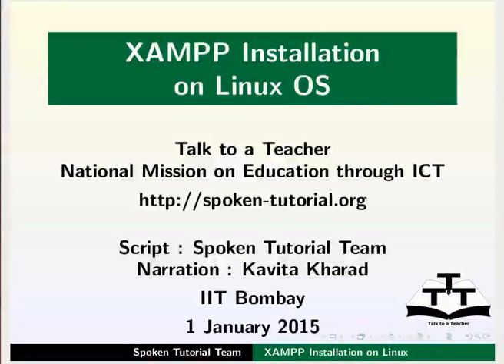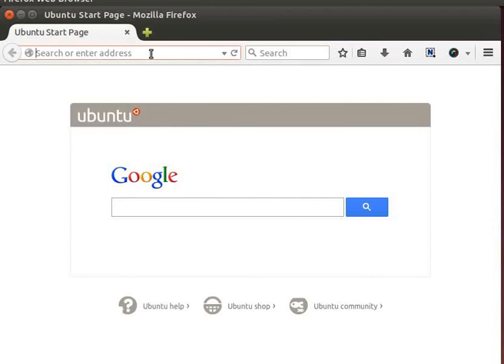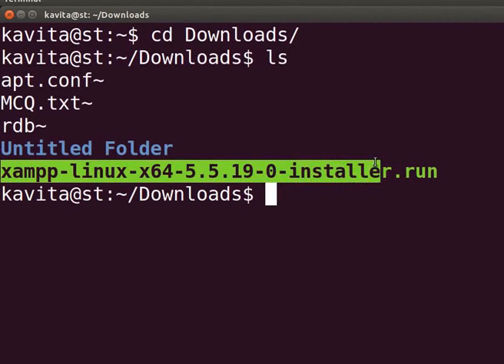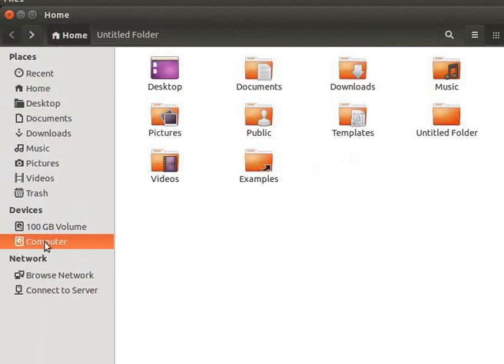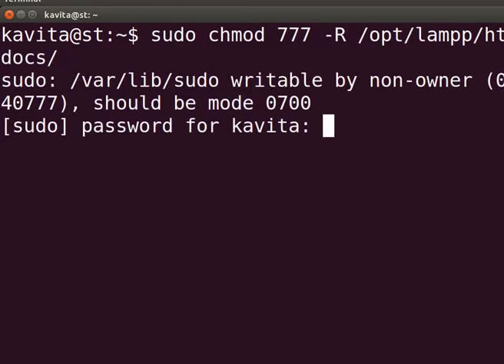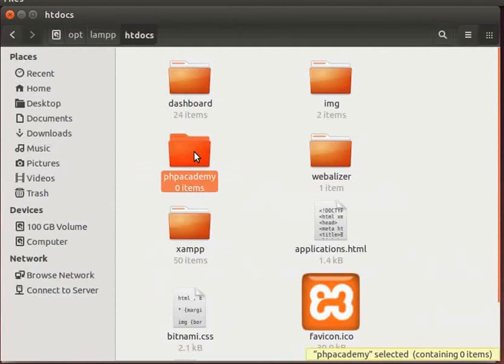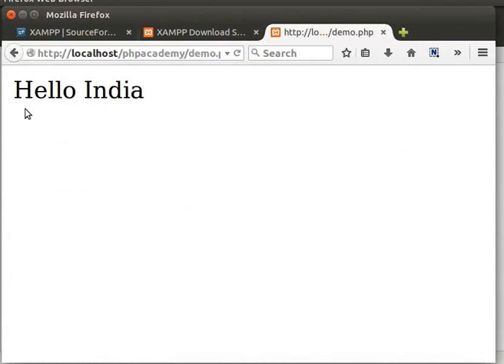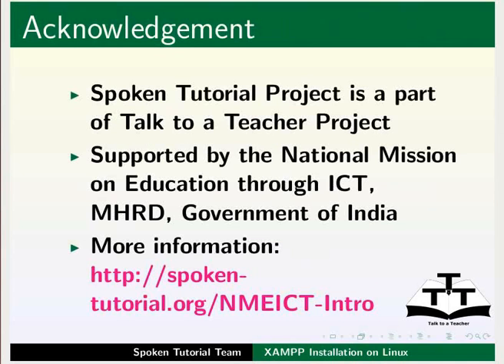XAMPP in Linux - English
XAMPP in Linux

Installing XAMPP in Linux
XAMPP is a cumulative package consisting of Apache, PHP and MySQL Packages is available for Linux
In this tutorial the XAMPP will be installed and the default Webserver directory will be "opt"
Create and Run a PHP code file
How to start and stop XAMPP services